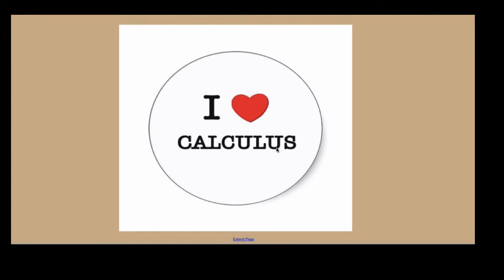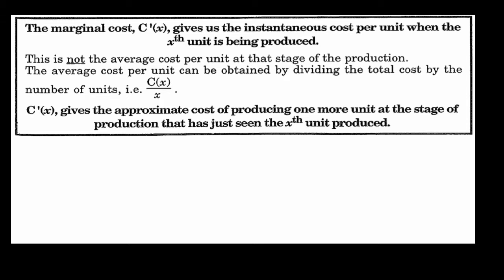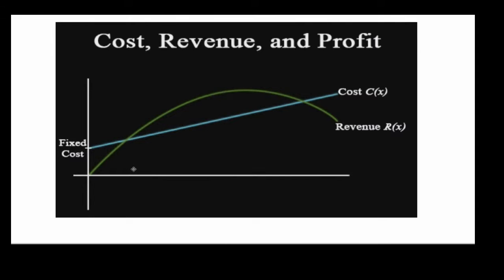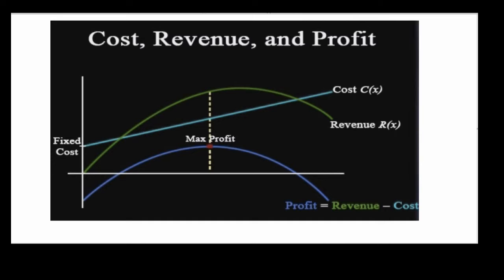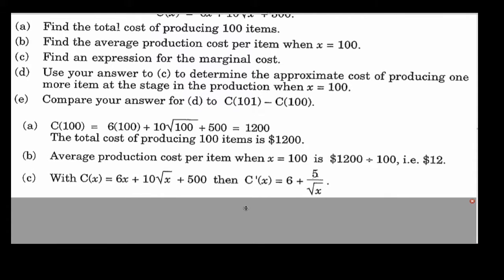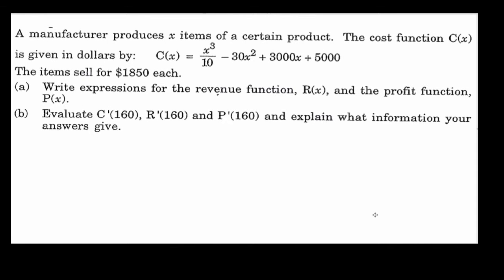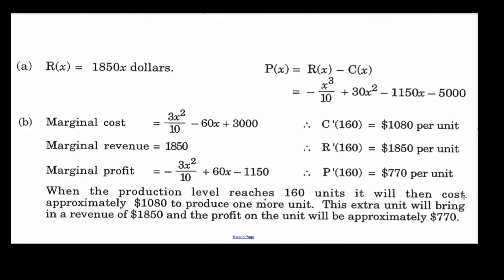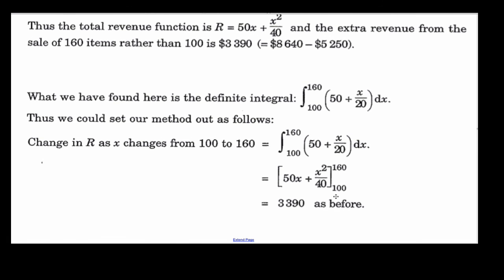Calculus Applications Marginal Cost Revenue Prof